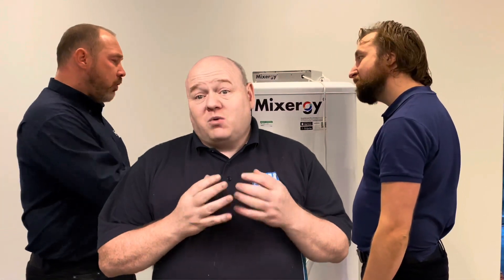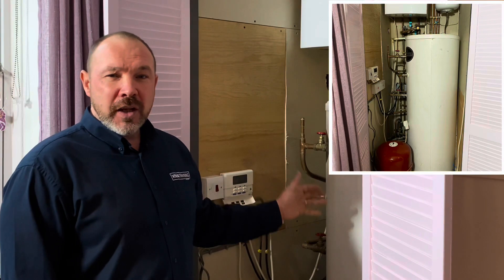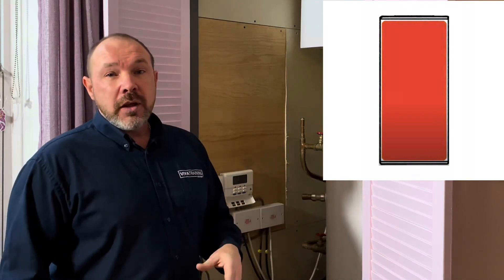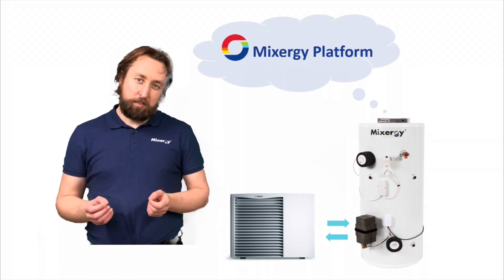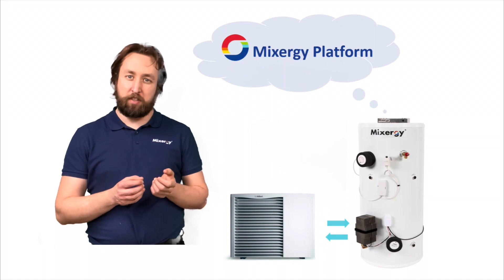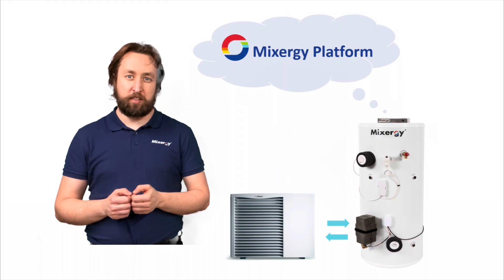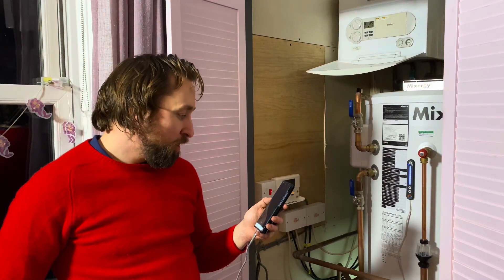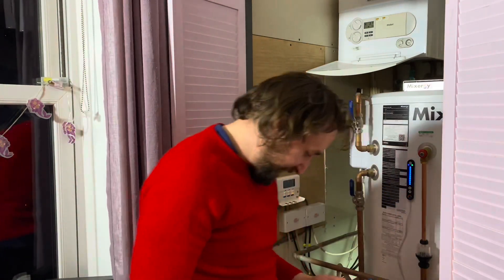Mixergy Smart Hot Water Tank / Cylinder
Hot Water Tank / Cylinder. Ground Source and Air Source Ready Hot Water Cylinders. PV Compatible.
Solar Thermal. Peter Armstrong from Mixergy This video describes the installation of Mixergy's smart hot water cylinder, the system only heats what you need and connects to the internet to make the best use of flexible tariffs so green electricity can be used alongside a system gas boiler. The system provides visibility of how much hot water is in the tank at all times through the user app on an Android or IOS platform. All Mixergy tank's now come 'heat-pump ready' which means that with the retrofit of a heat transfer module they can work with air source or ground source heat pumps if these are installed at a later date in the property.
Viva Training Academy with be install a number of these smart cylinders and also training out new technologies such as Ground Source and Air Source Ready Hot Water Cylinders. Solar PV.
Solar Thermal